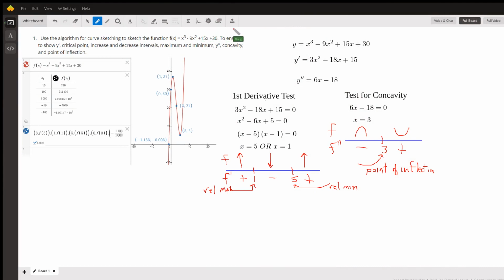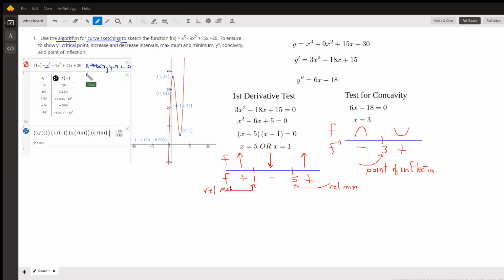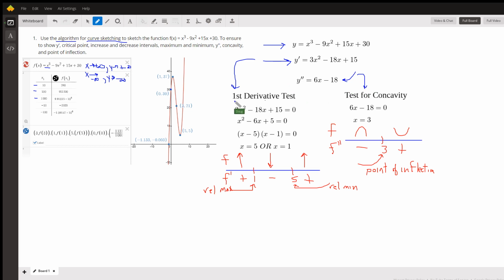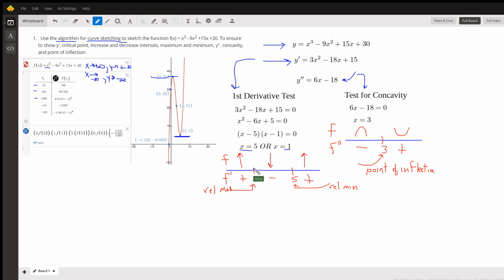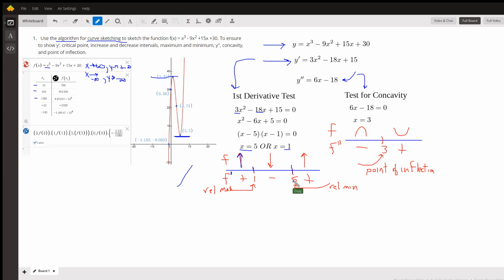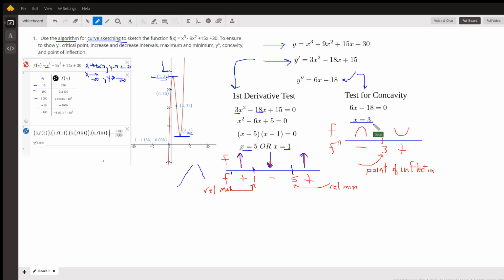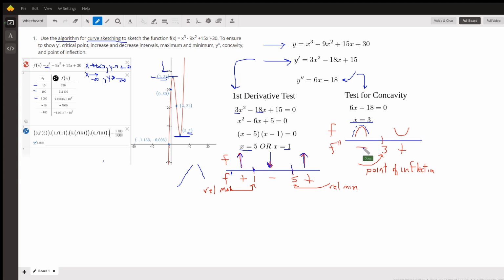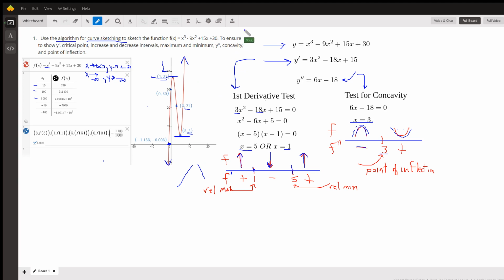Graph a polynomial function using 1st derivative test, test for concavity, and more.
Question: Curve Sketching Question, Please Help, Thank you.

 Use the algorithm for curve sketching to sketch the function f(x) = x3 - 9x2 +15x +30. To ensure to show y', critical point, increase and decrease intervals, maximum and minimum, y'', concavity, and point of inflection.
I'm not sure what they mean by algorithm, my teacher just randomly gave us this question and I have no idea how to do this question :( If anyone could help, that would be much appreciated.A tutor on here had said that it may be something like: find x and y intercepts, find horizontal and vertical asymptotes, determine end behavior, followed by y' , y'' critical points, concavity, points of inflection, etc.

Answered By:

Doug C.